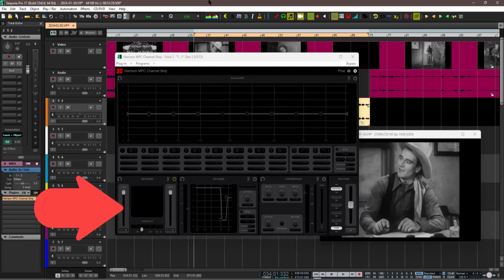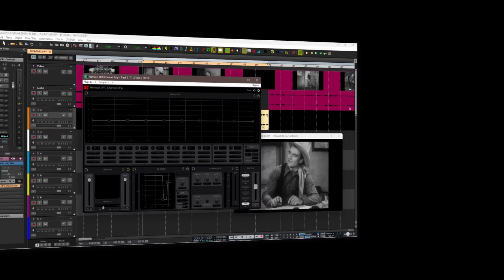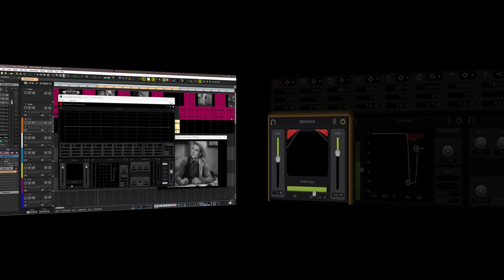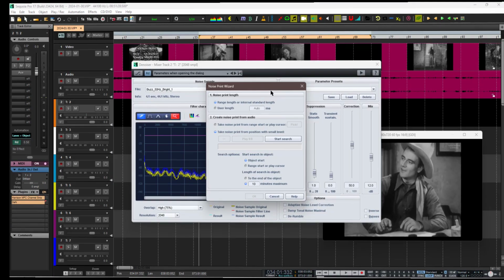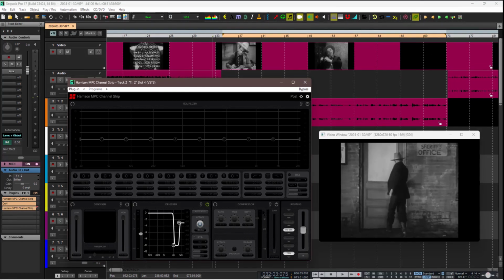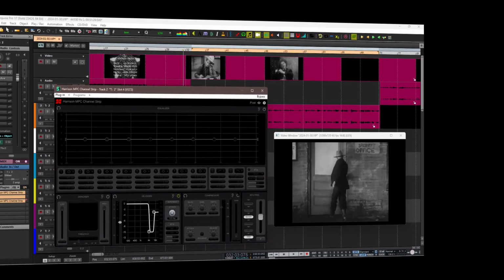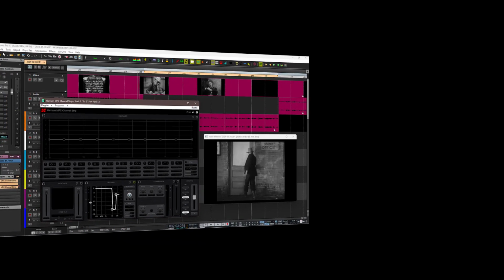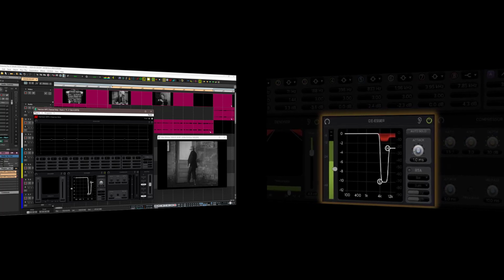Magix Sequoia Pro 17 & Harrison MPC Channel Restoration of a fragment of the film Texas Terror(1935)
1.Manual removal of noise spikes (Manual declick)
2.Capturing the noise profile and clearing the signal with Magix Denoise
3.Zynaptiq Unchirp to restore some of the lost frequencies after applying noise reduction
4.Using the Harrison Mps Channel plugin :
soft noise reduction , deessing , equalization
5.Izotope Stratus 3 D : adding space